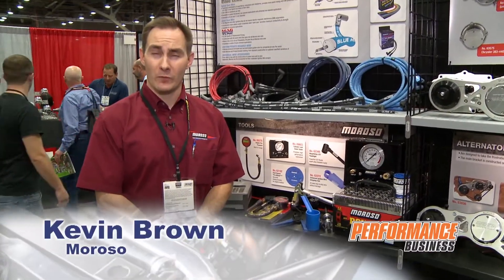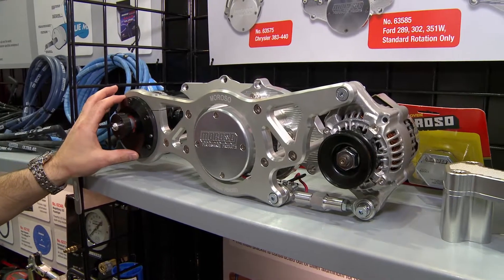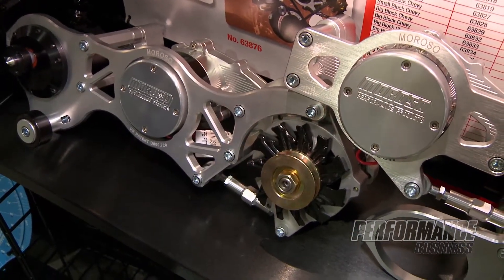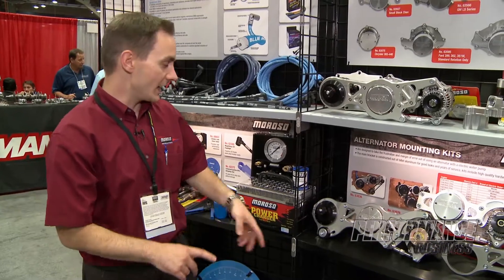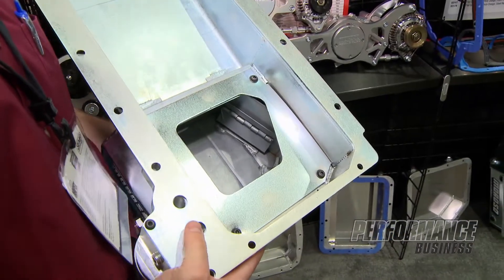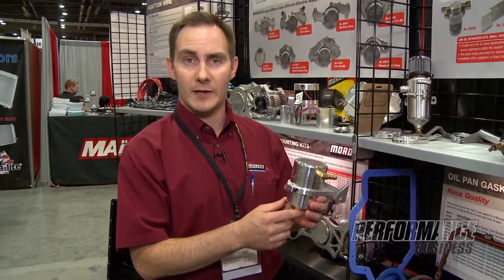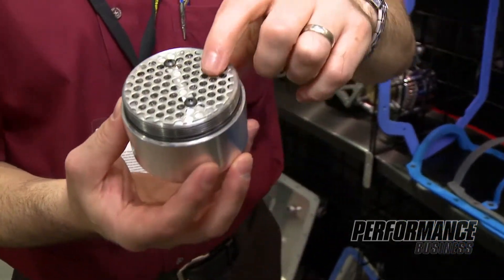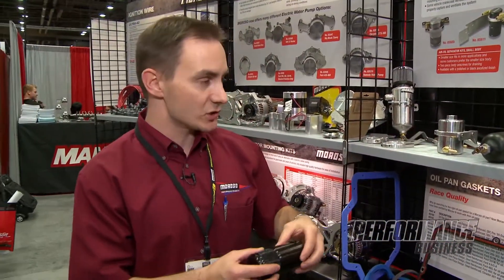Moroso in Vegas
Kevin Brown shows off new items like the alternator and vacuum pump mounting brackets, LS oil pans, and air/oil separators.